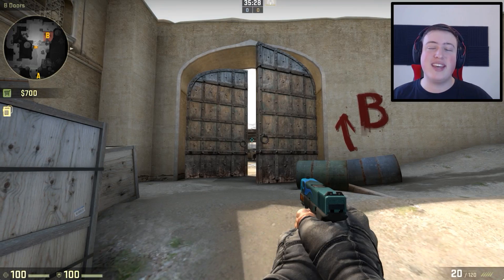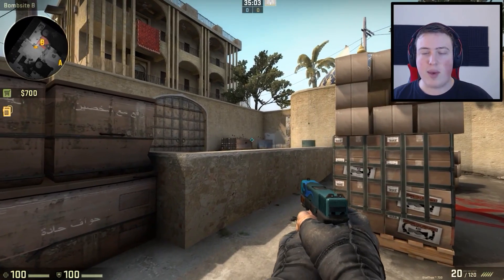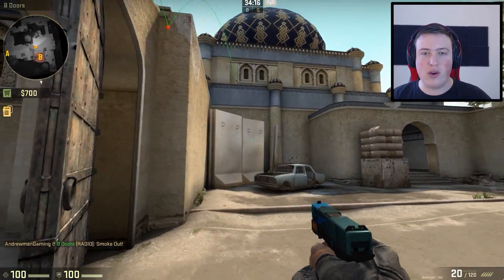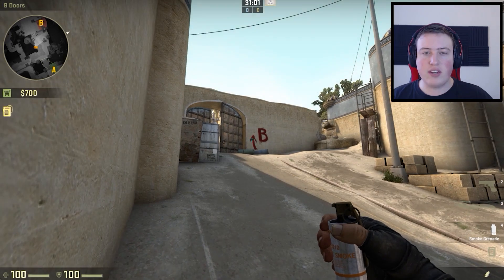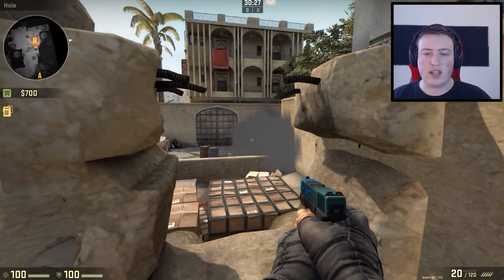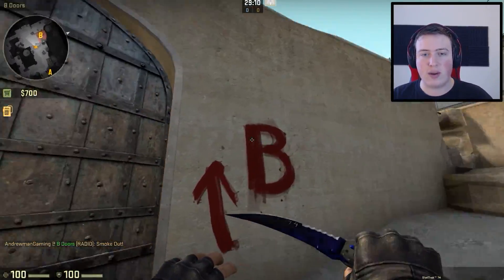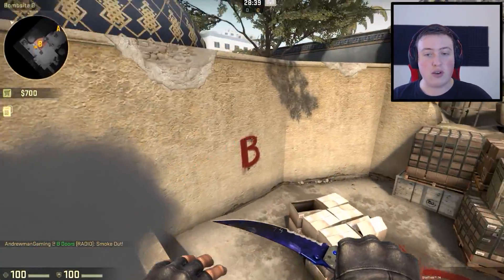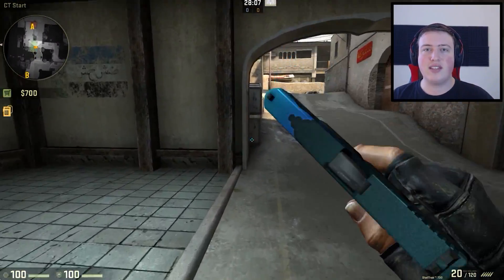CS:GO - 2 Smokes to help you Retake B Site on Dust II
Have you ever wondered if there was an easier way to retake B-Site as a CT on Dust II? Well now there is!!! In this video, I show you two very helpful smokes that will help you safely retake B site. If you just pick one and use it to your advantage, great! If you can coordinate with a friend and do them both, even better!